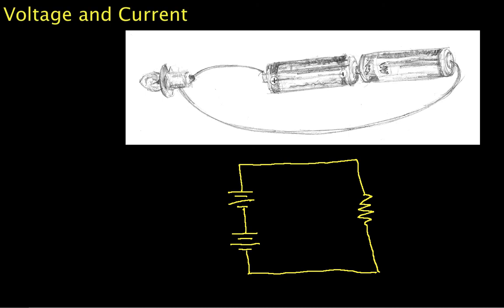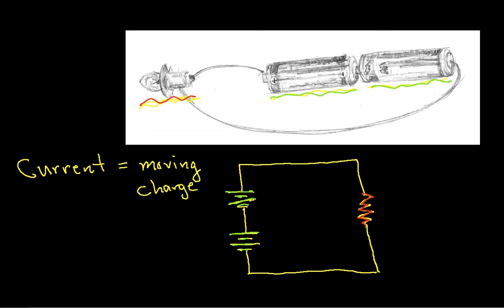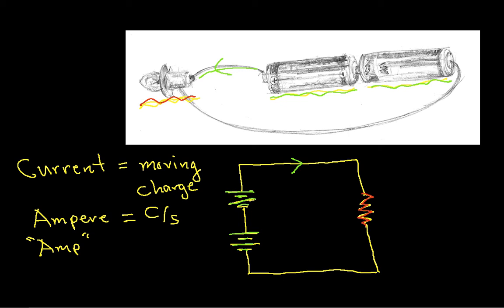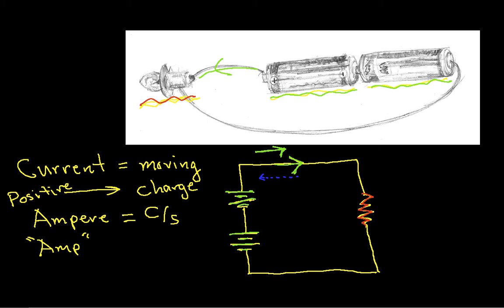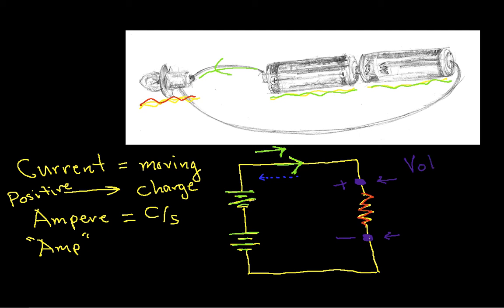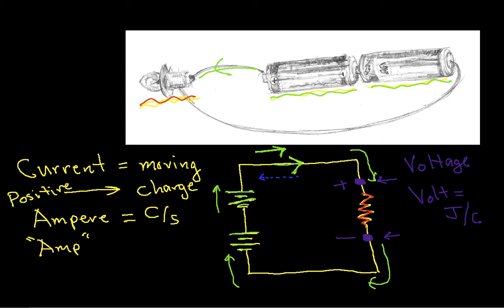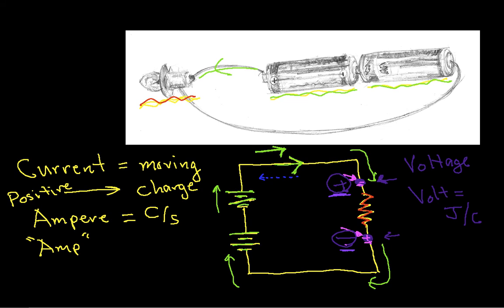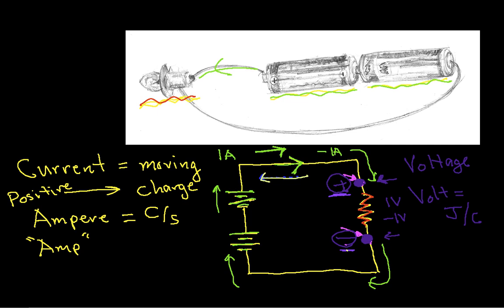Voltage and Current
Introduces the concept of voltage and current.

This video was created to support courses in the Engineering Department on the Polytechnic campus of Arizona State University. Links to other videos can be found